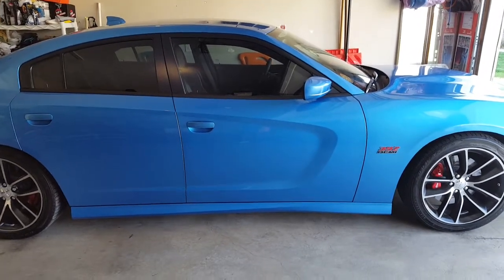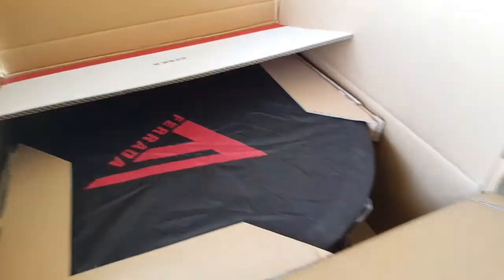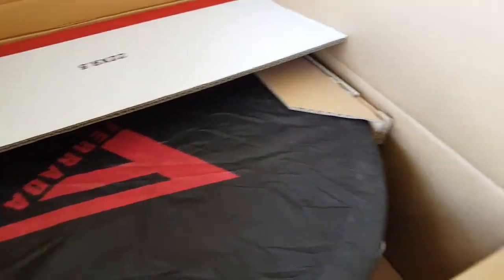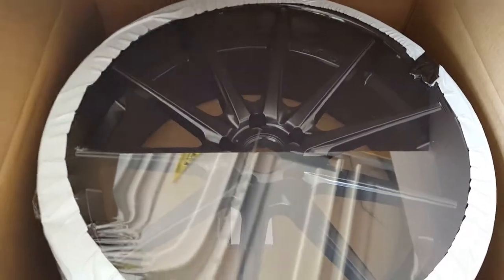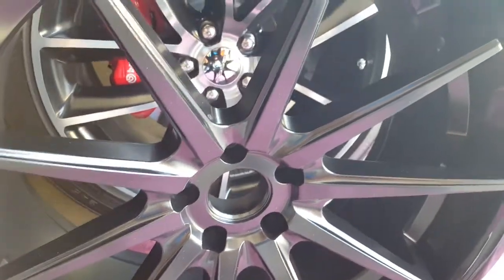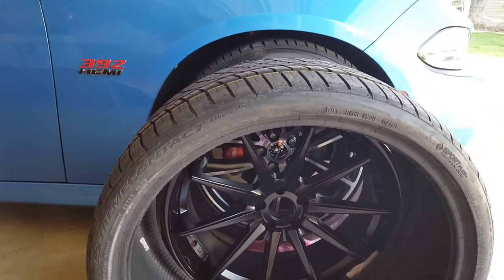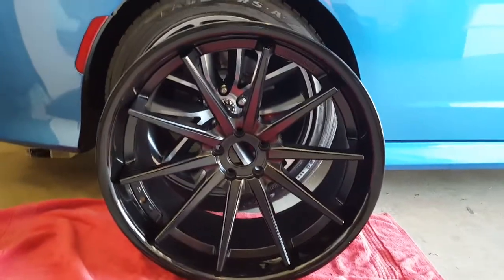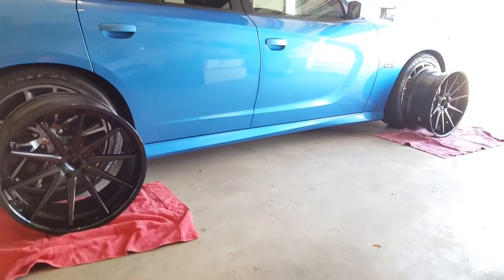New Ferrada FR4 wheels for my Charger Scatpack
Amazon link to FERRADA FR4

Amazon link to Charger rear diffuser

Ebay link to Husky liner floor mats for Jeep SRT:

Mirror tap power cord for escort Max 360 Amazon

Links to all my mods:

Chemical guys professional grade microfiber towel Amazon

Continental extreme contact dws06 265/30 ZR22 AMAZON Discounted

Continental extreme contact DWS06 295/25 ZR22 ON SALE AMAZON

Smartphone gimbal/video stabilizer

Blendmount mirror mount for Escort Max 360

SRT License plat frame

Grill cover insert in gloss black

Amazon prime FREE 30-DAY TRIAL